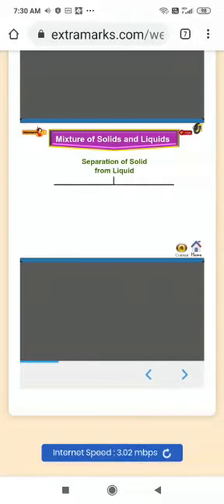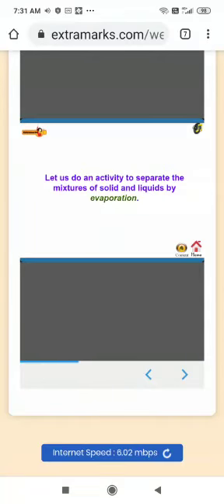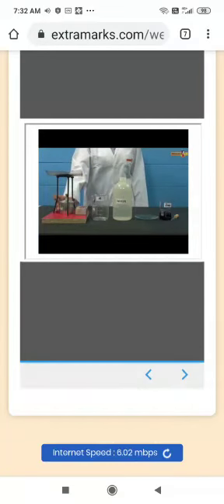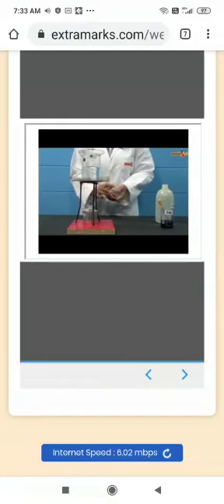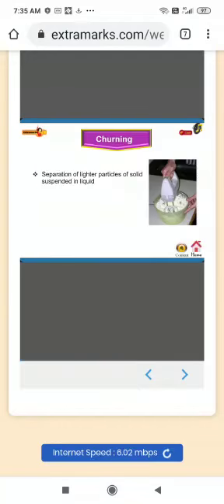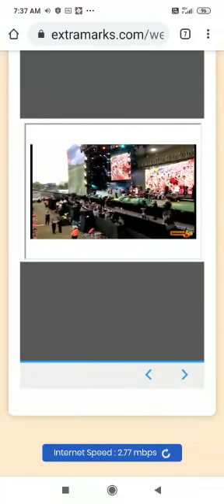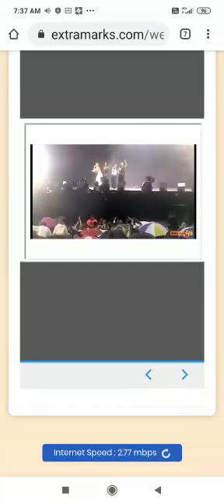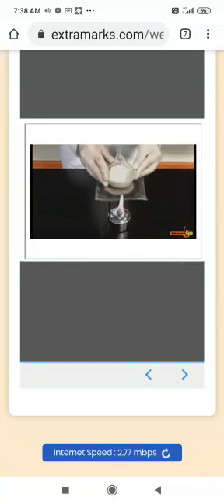Mixtures of solid and liquid full explanation for c class 9th